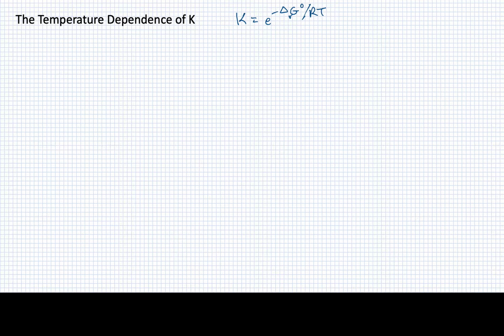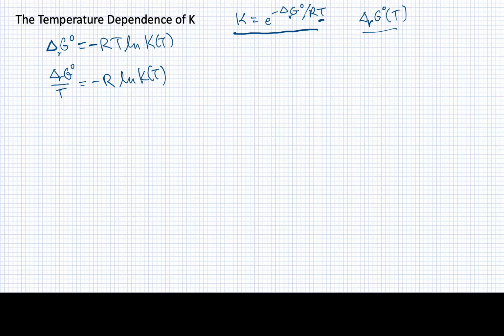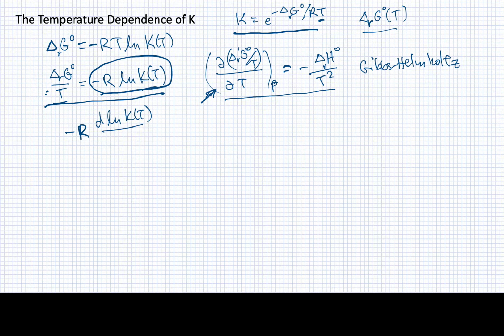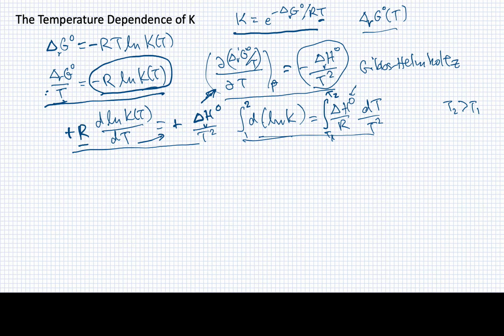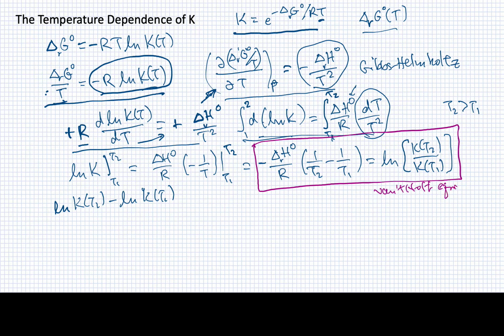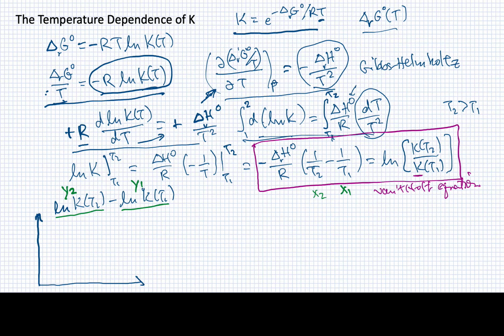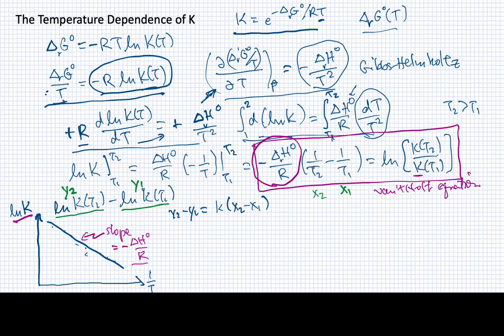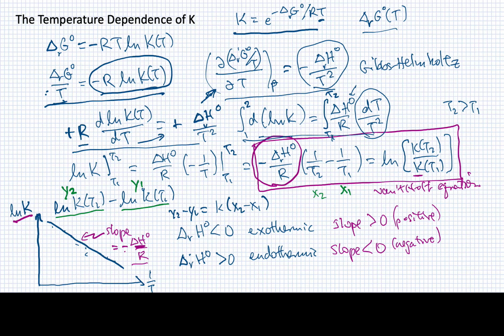Lesson 6C The Temperature Dependence of K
The Gibbs-Helmholtz equation is applied to the expression for the reaction potential to derive the van't Hoff equation which describes how the equilibrium constant varies with temperature.